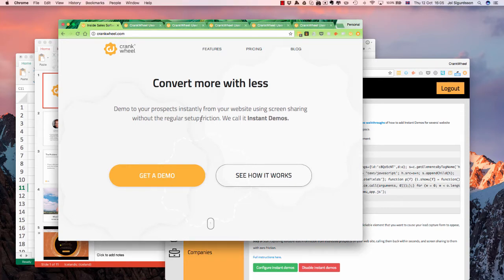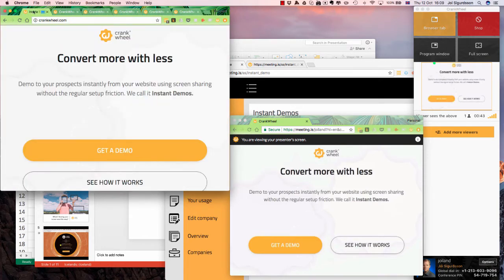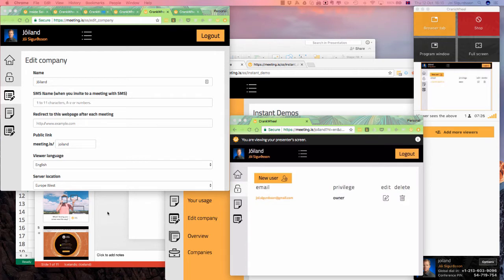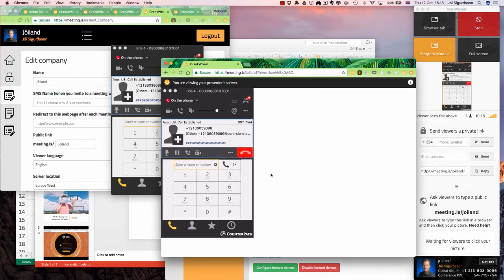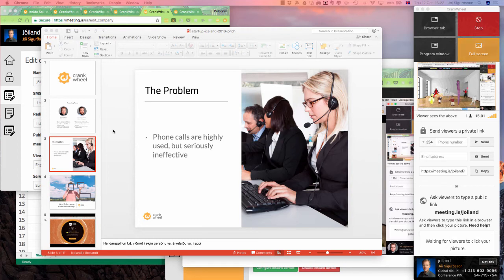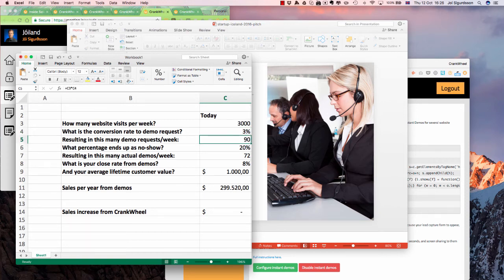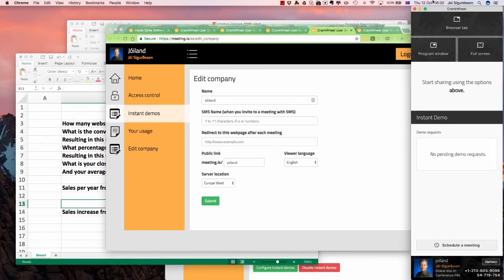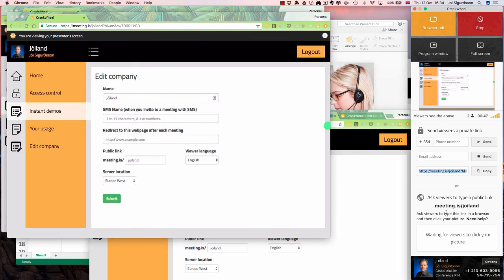CrankWheel Webinar: Effective software demos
In this webinar, CrankWheel founder Jói Sigurdsson discusses how to give effective software demos, showing tips for how to use CrankWheel most effectively when doing a software demo and also discussing tried and true best practices for software demos in general.

CrankWheel is a simple screen share solution. Just send a link and people can see what you want to share in seconds on any browser, any device without installing or signing up.